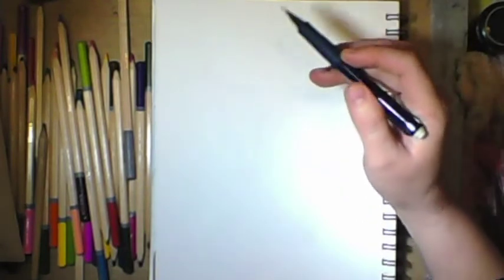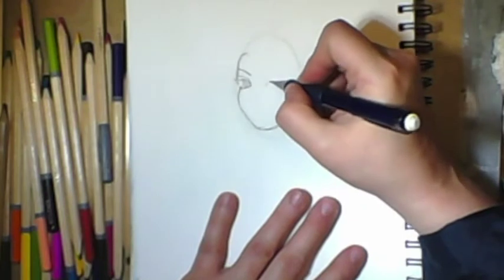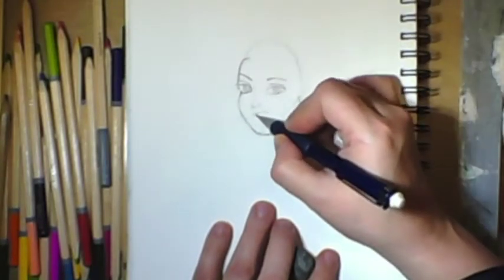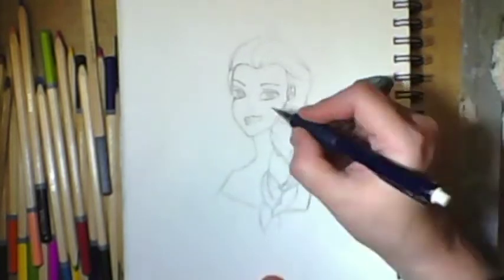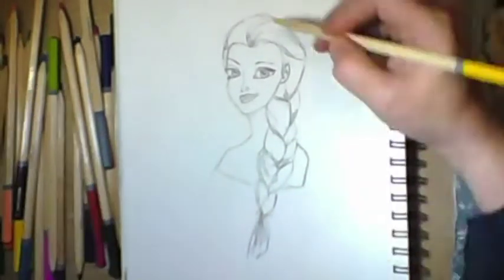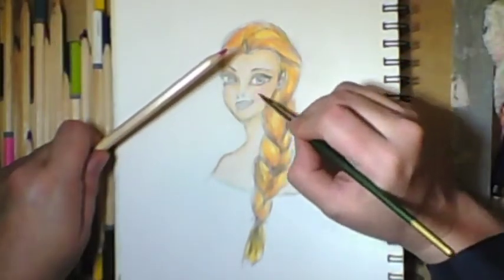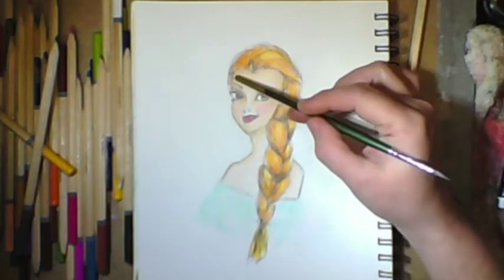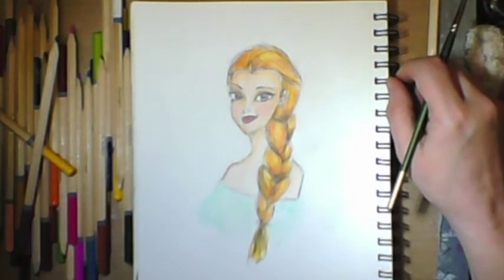Scrapintherapy Episode #126 - Daily Drawing 1 Elsa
In this video I challenge myself with drawing Elsa from an online image. I have been practicing drawing faces but most of my faces have been frontal view and not slight side view. This is the 1st drawing on profile view. I hope you enjoyed the video.

Color Pencils
Watercolor paint
watercolor brushes
watercolor paper
We R Memory stamping tool